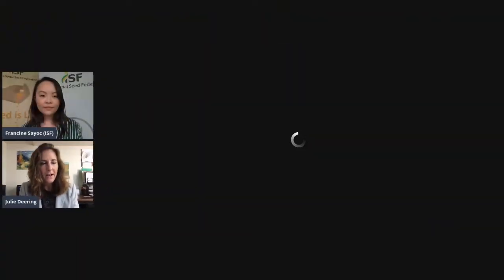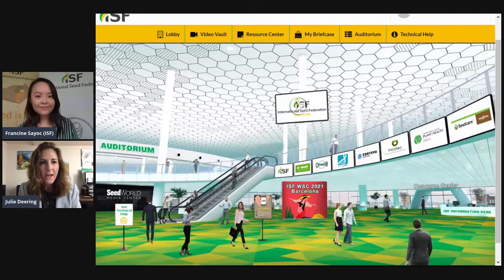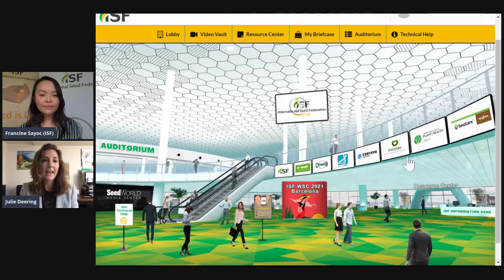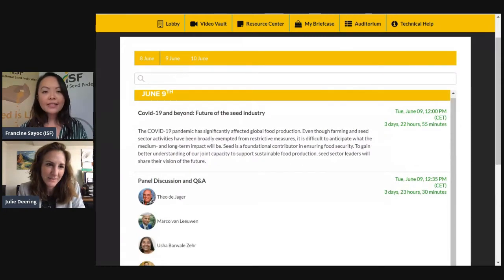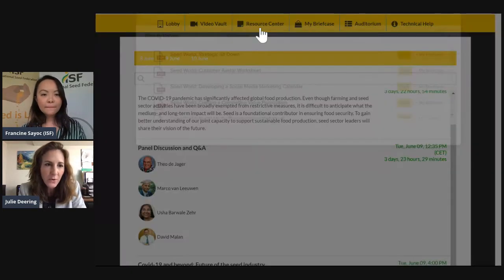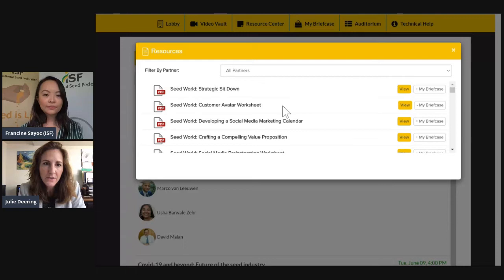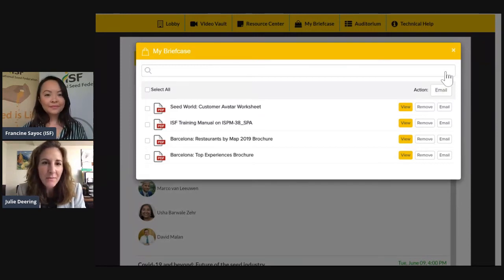ISF Virtual Congres Live Q&A with Julie Deering of Seed World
Julie Deering of Seed World/Issues Ink joins us to answer your questions about the first ever ISF Virtual Congress. How can you register? What can you expect from this virtual experience? Find out more: govirtual.register.org